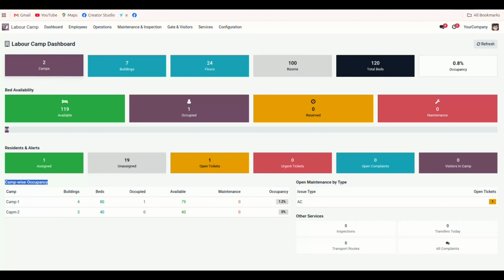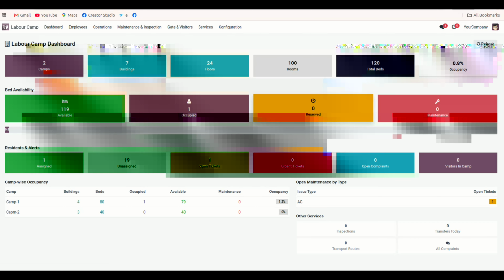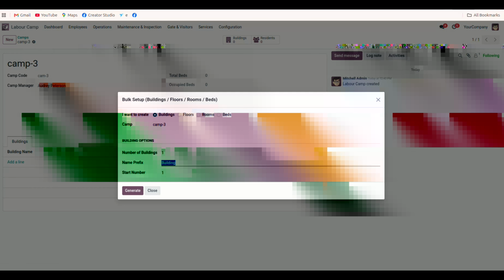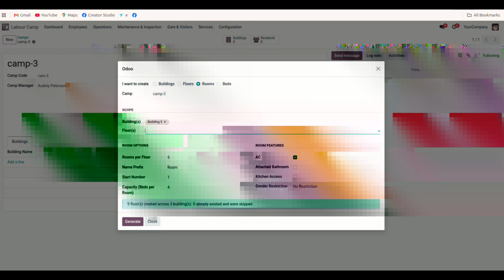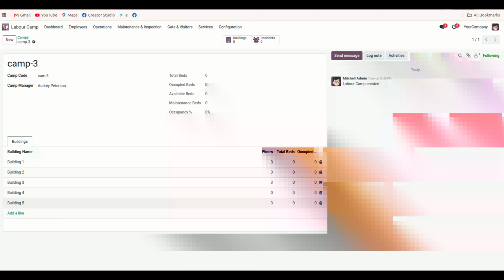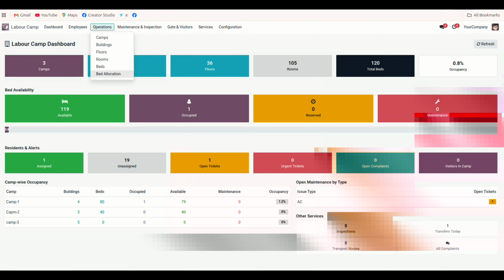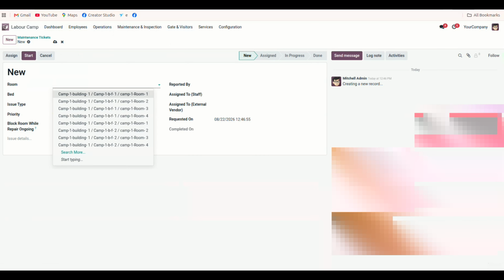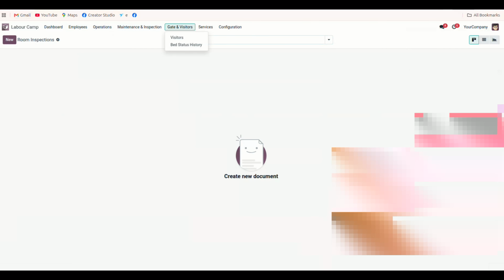Labor Camp Management System in Odoo | Complete Employee Accommodation Module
Welcome to this in-depth tutorial on the Labor Camp and Employee Accommodation Management System in Odoo! 🏢👷‍♂️

Managing a labor camp requires precision, and this highly detailed custom module covers every aspect of employee accommodation. From room allocations to facility management and capacity tracking, this solution is successfully implemented in real-world scenarios. Designed with robust backend logic and customized dashboards, this module will streamline your entire accommodation workflow across Odoo v16, 17, 18, and v19.

📌 What you will learn in this video:
• Complete overview of the Labor Camp Management Module.
• How to manage employee accommodation, room assignments, and bed capacity.
• Exploring the custom dashboards for quick insights.
• Advanced backend features for seamless camp operations.

If you are looking for premium Odoo modules or want to purchase Odoo v19 upgrades directly, visit my